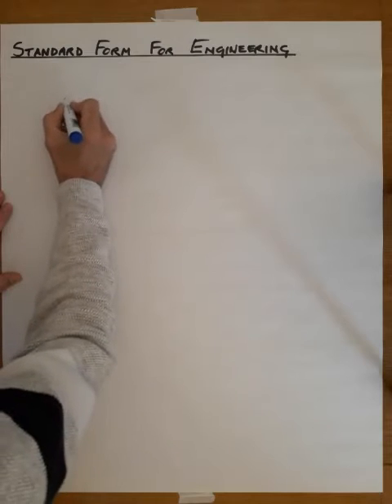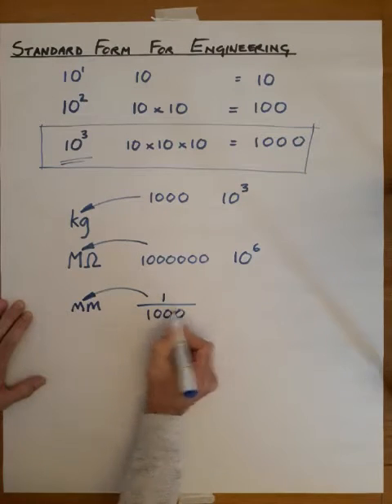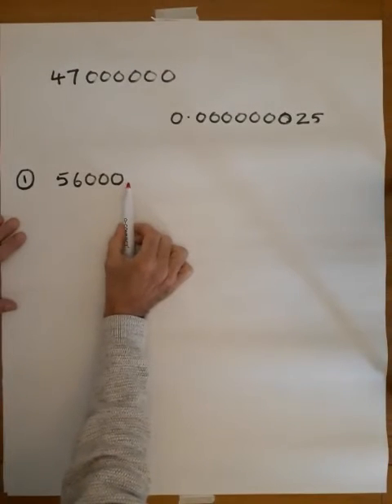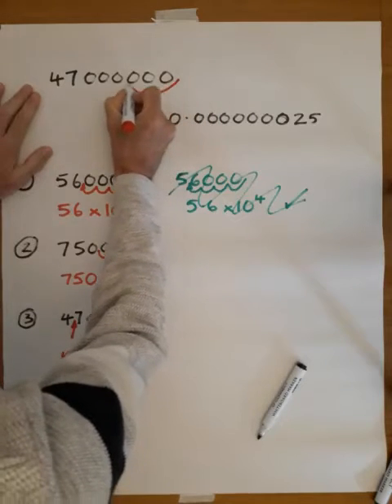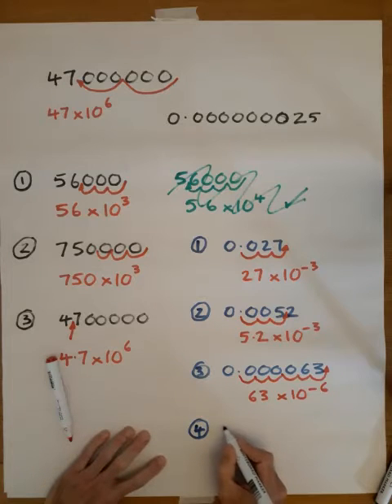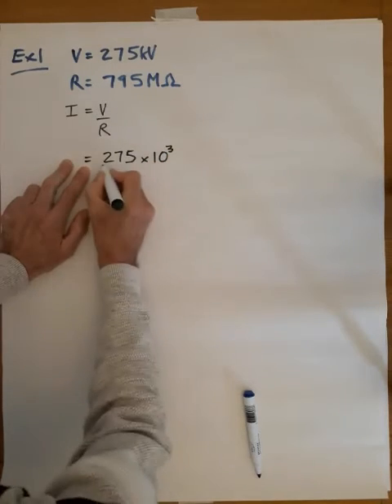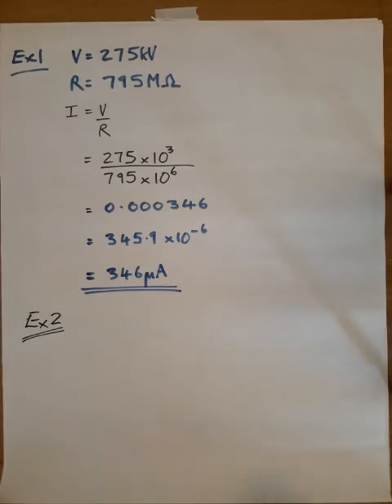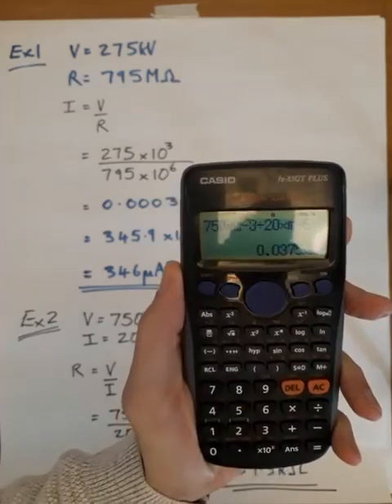STANDARD FORM FOR ENGINEERING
An introduction to why and how we use standard form for engineering.

The quality's not the best but key points are adequately covered with clear and simple examples.

Basic calculations are shown which also include how to use the calculator to use standard form.